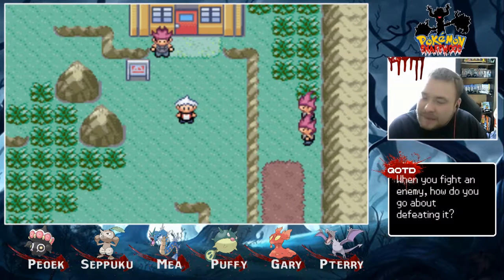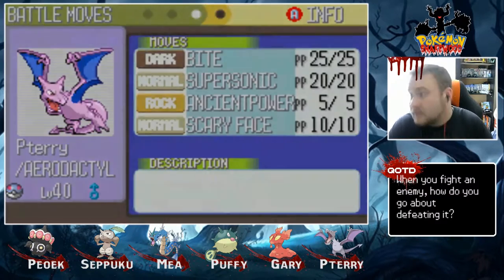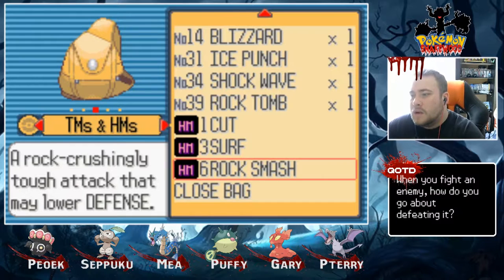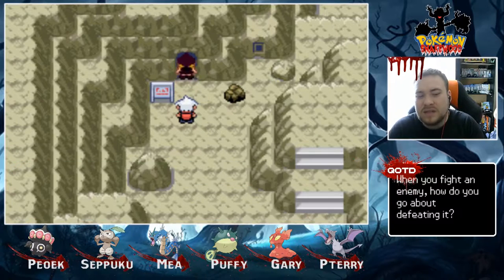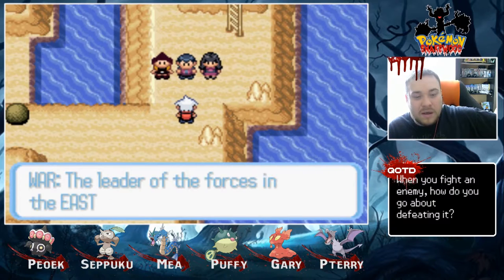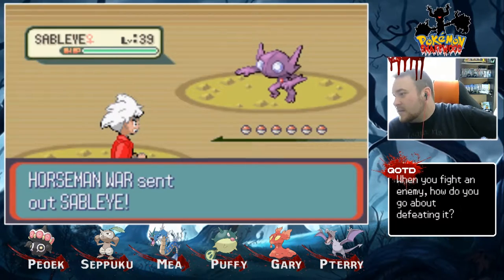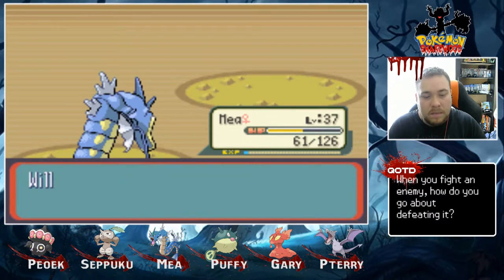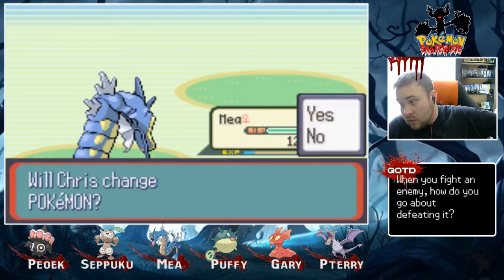NOT WHO YOU EXPECTED!! | Pokemon Snakewood - Episode 46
We learn that someone isn't who they say they are...

🎥 Other Ways to Watch Me 🎥